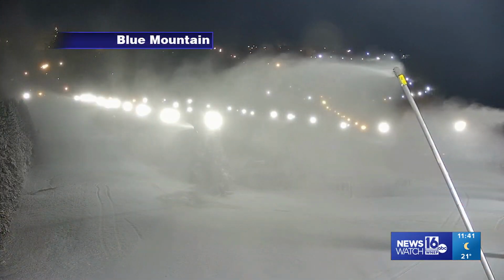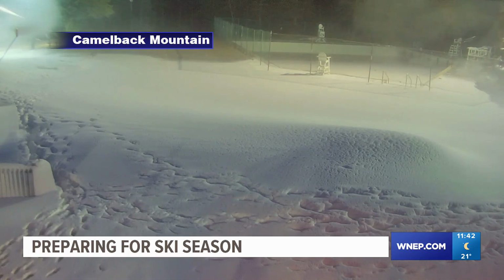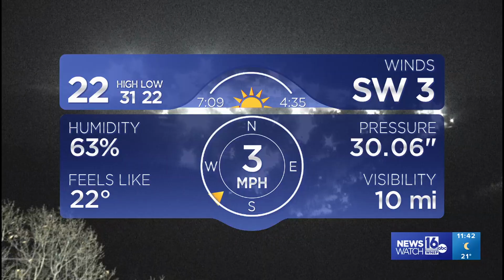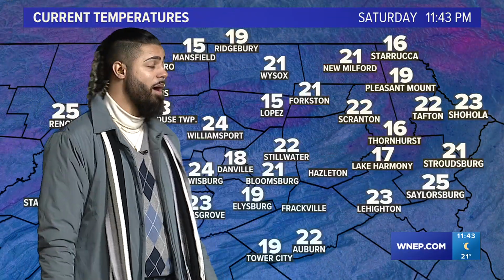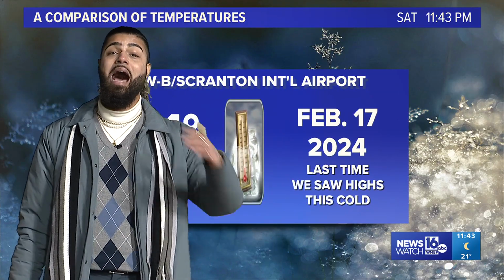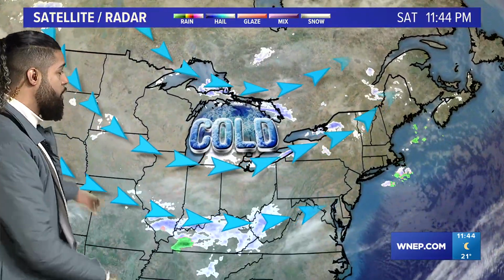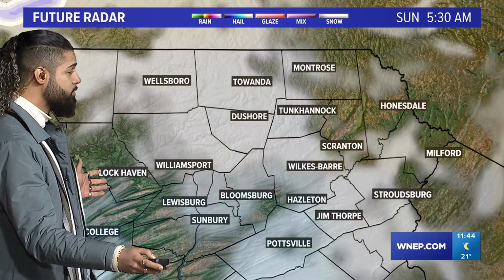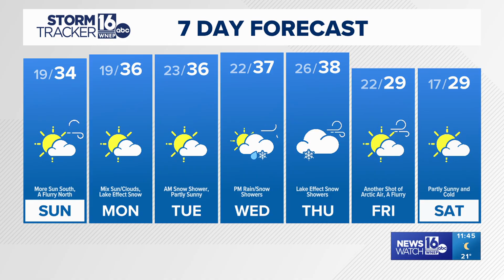11PM Update: Coldest high temperature since February in Scranton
Cold air will stick around through at least the first half of December.